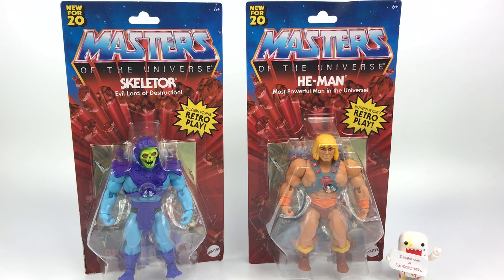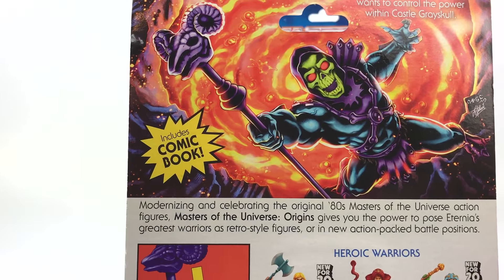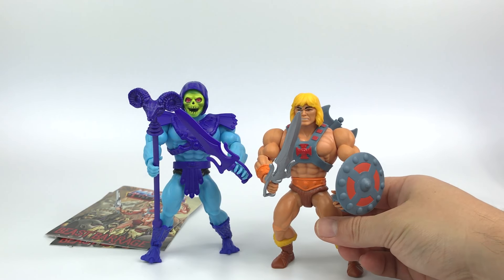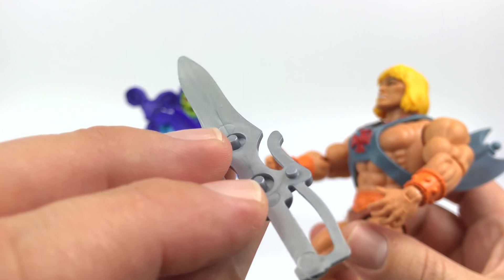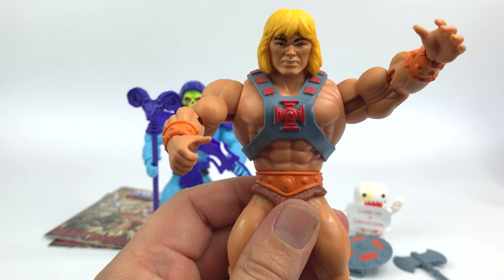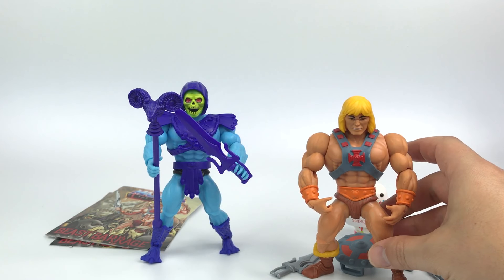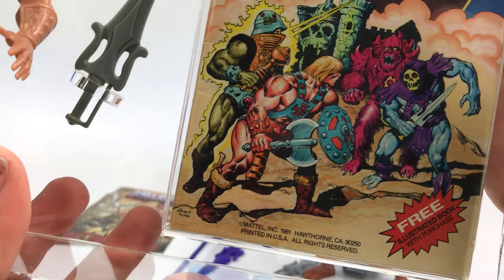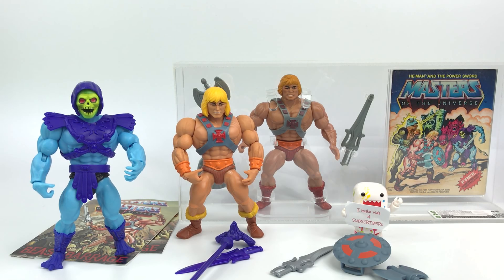Mattel Masters of the Universe Origins: He-Man and Skeletor Action Figures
Review on the Mattel Masters of the Universe: Origins, He-Man and Skeletor action figures.

Recommend Videos 👀

This video is intended for viewers over the age of 13. This channel and it’s content is intended for Adult Collectors.